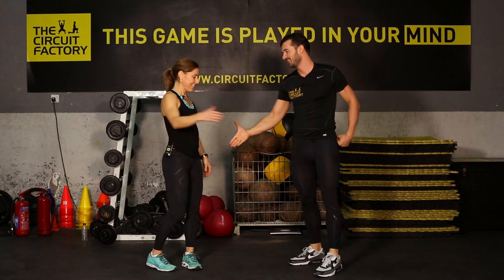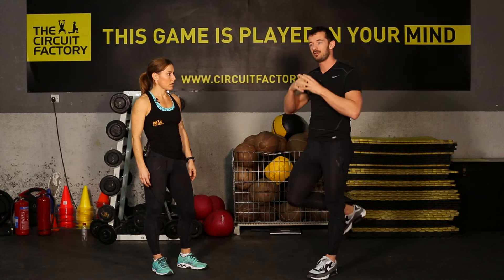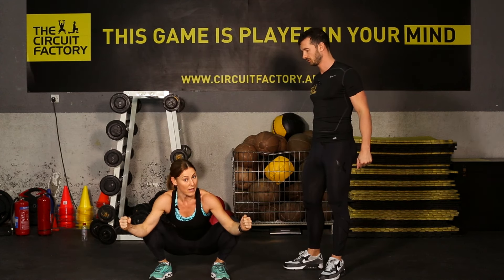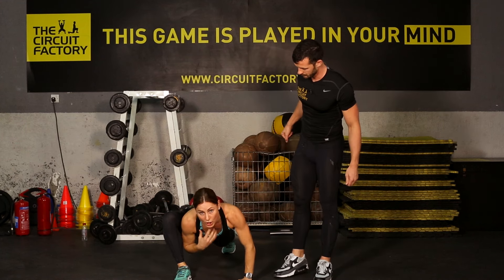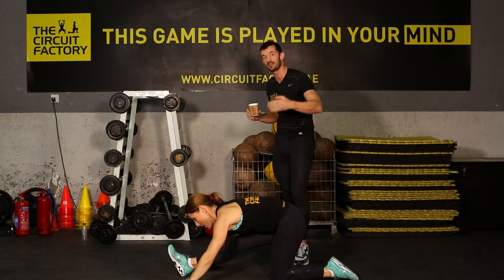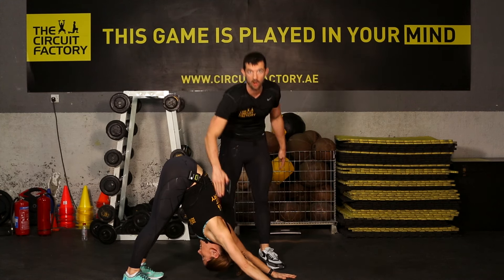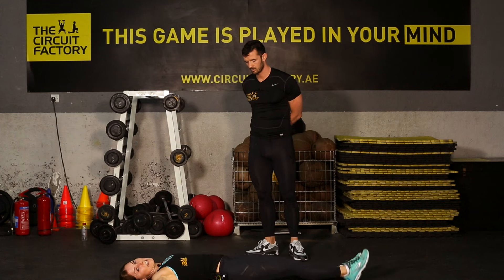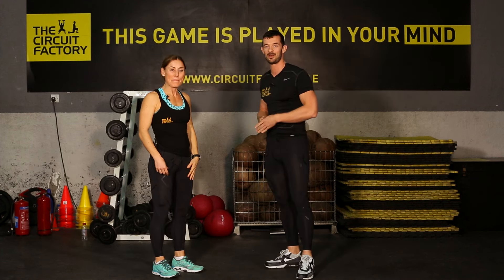Simple Stretching Routine